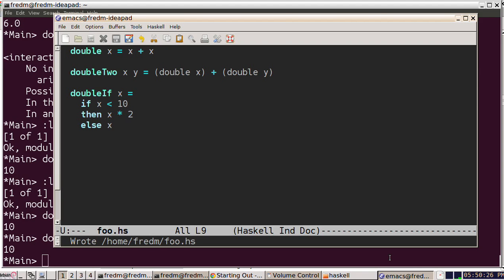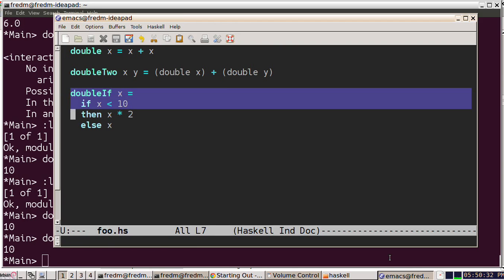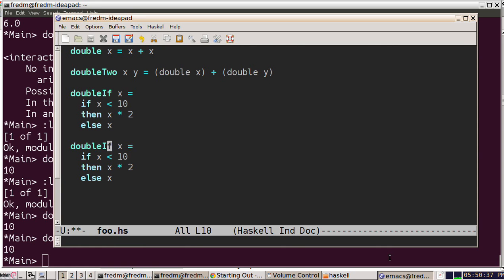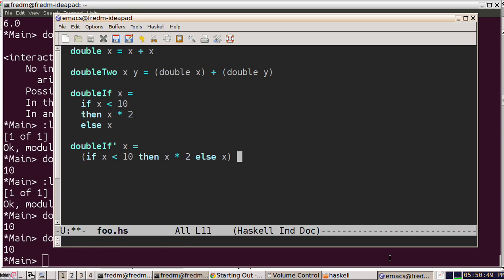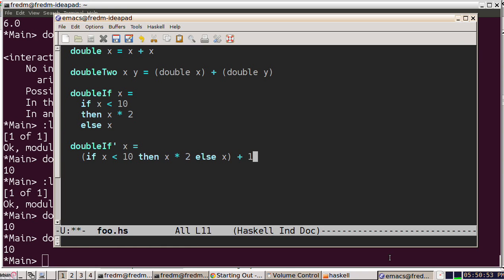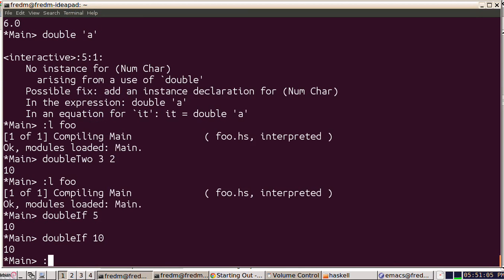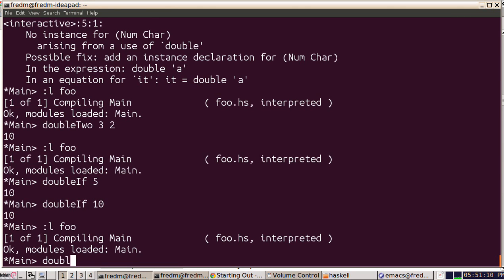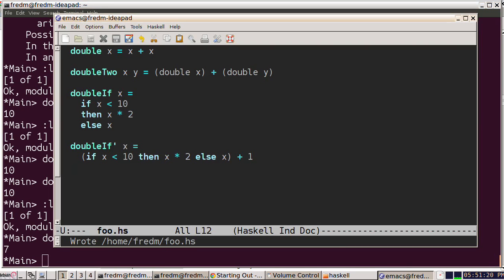11 Haskell if expr plus 1